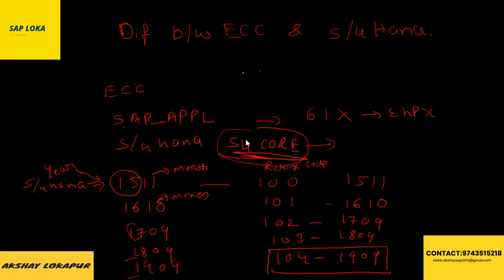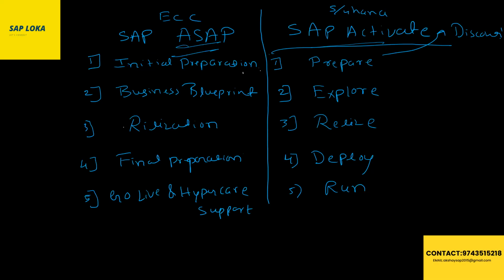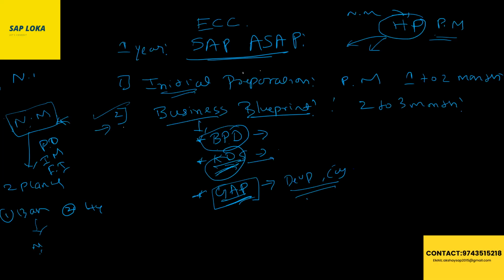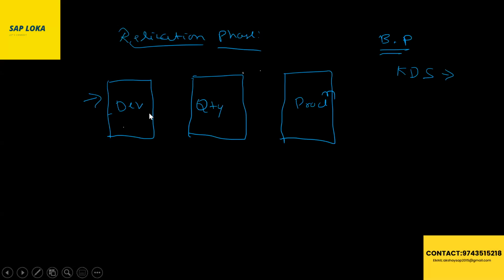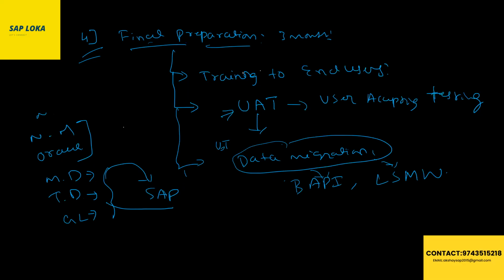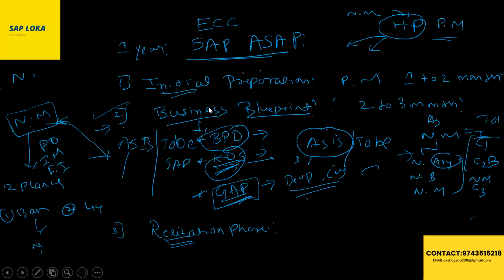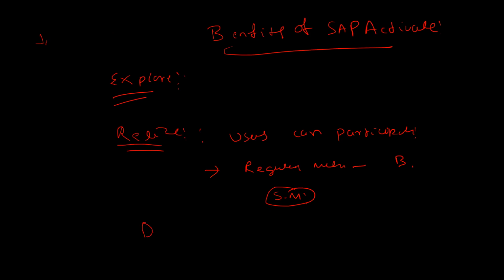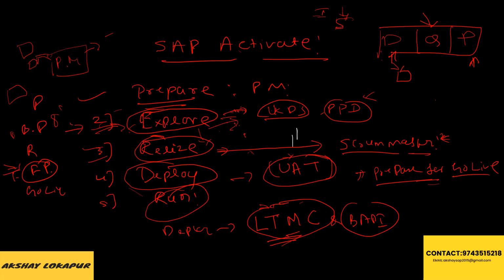Difference between ASAP and ACTIVATE Methodology /S4 Hana